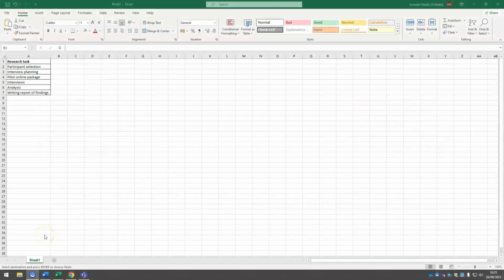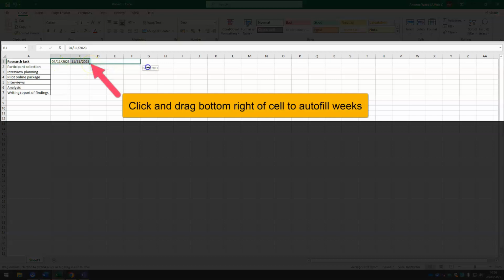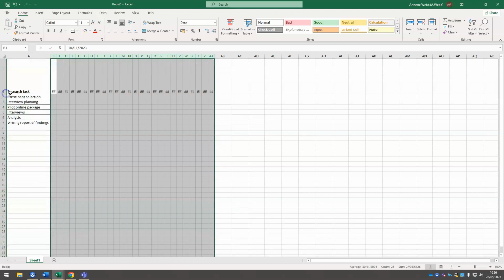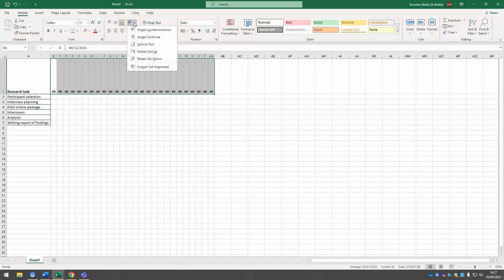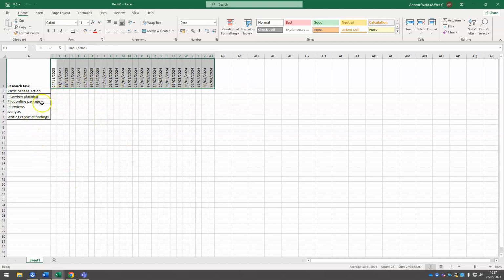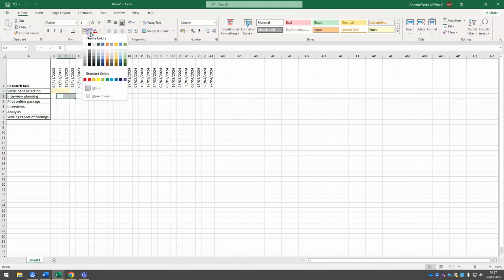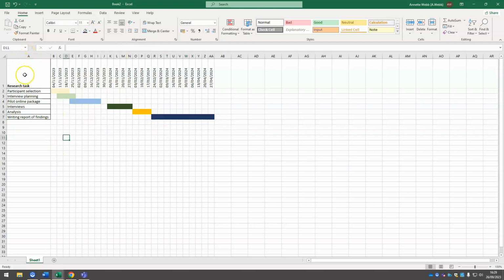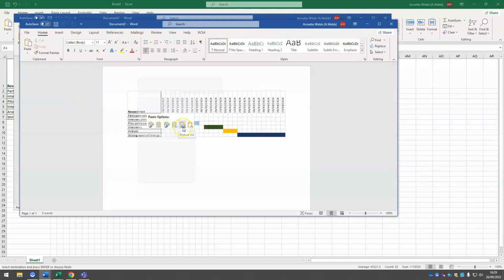Simple Gantt Chart using Excel formatting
Create a simple Gantt chart using formatting tools in Excel